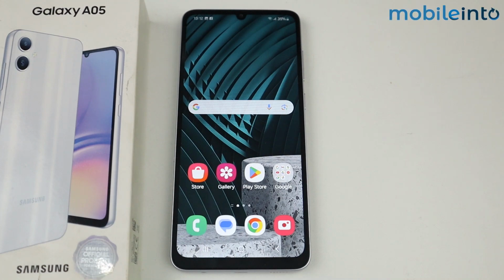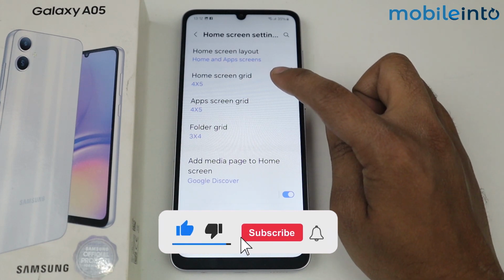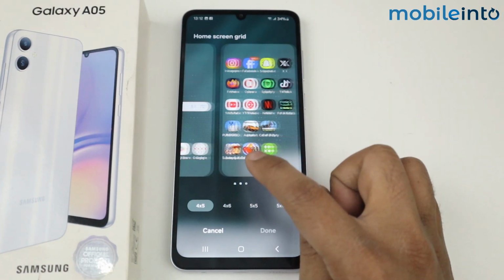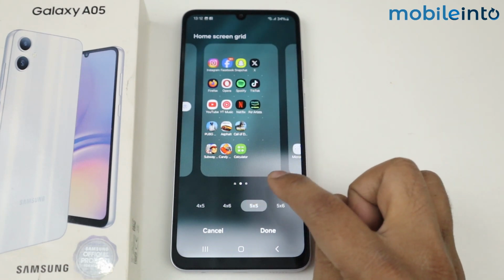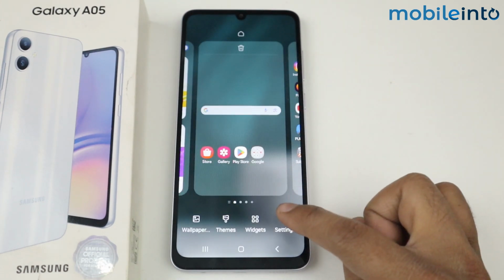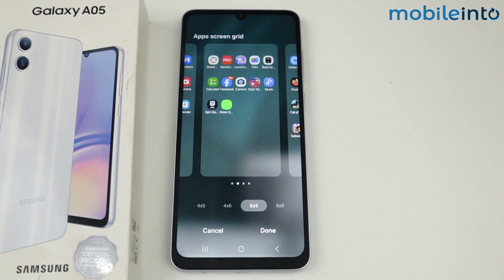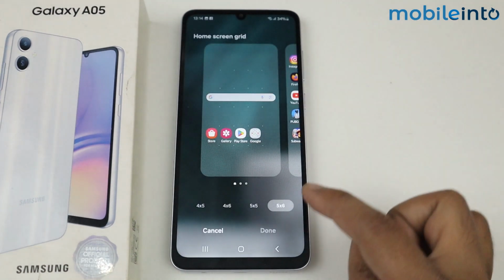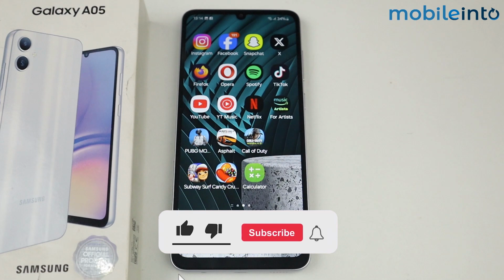Samsung A05 : Increase/Decrease Icon Size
How to increase icon size in samsung a05. To increase or decrease icon size or make icon bigger on homescreen in samsung a05, follow these steps.